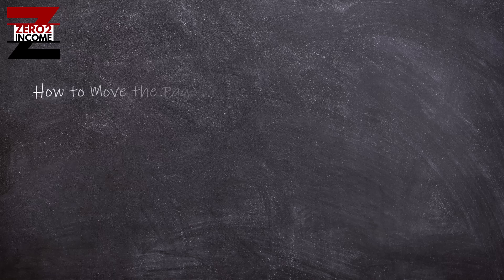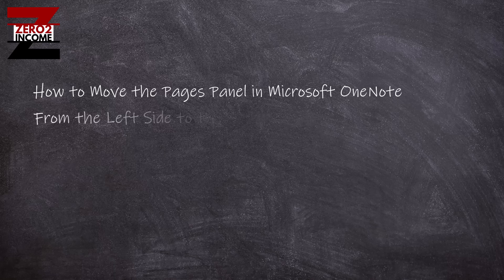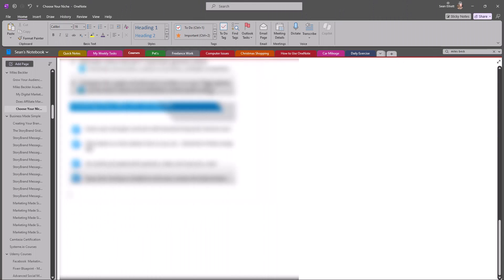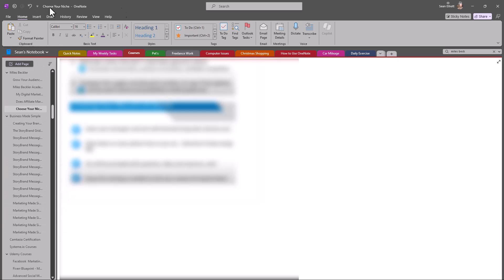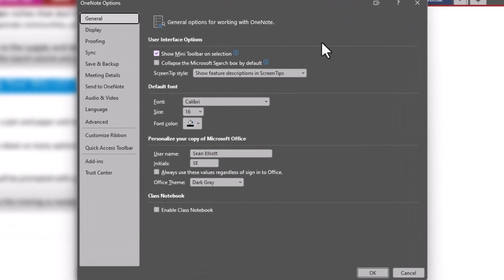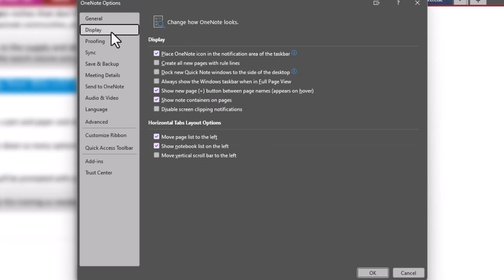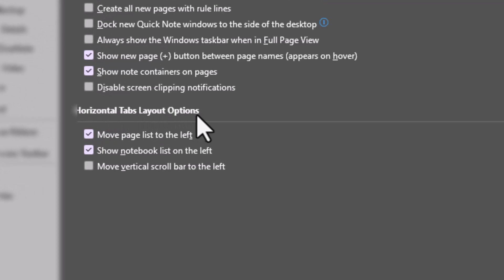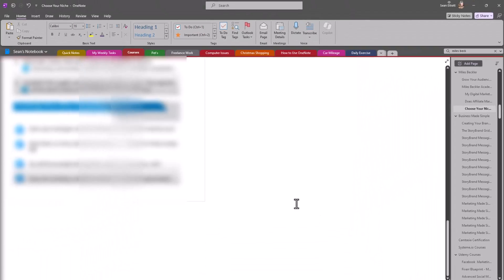How to Move Microsoft OneNote Page List to the Right - A Quick Guide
Are you looking to customize your Microsoft OneNote workspace? In this quick and easy tutorial, I'll show you how to move the Page List from the left side to the right side. If you like to have your page list on the left, follow along and make your OneNote experience more efficient!

📢 Follow Zero2Income for more tech tips and tutorials!